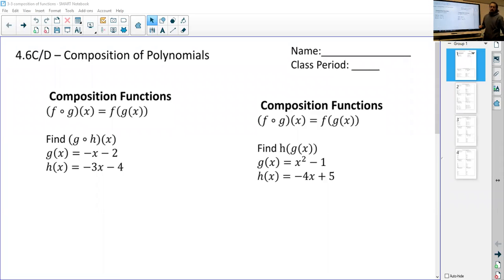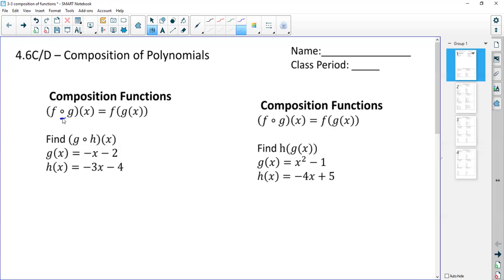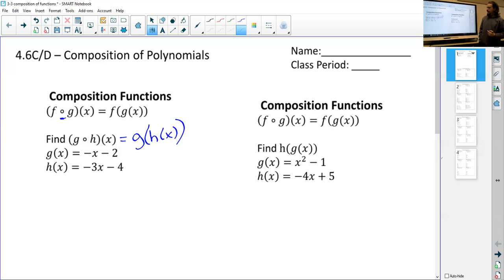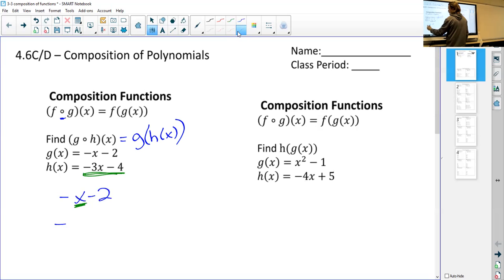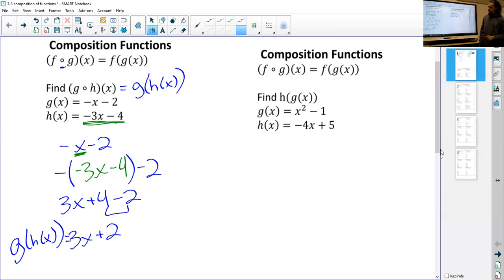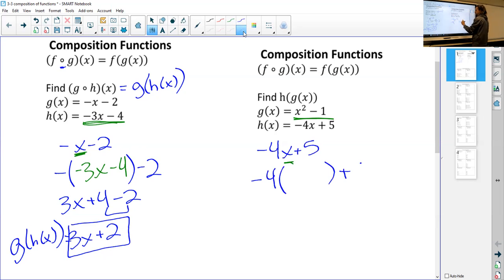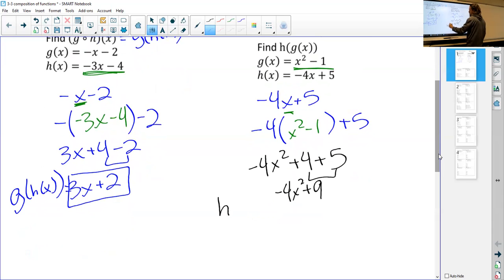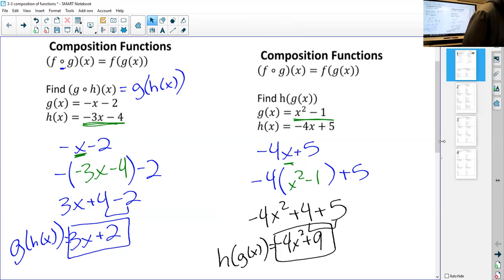Composition of Functions Part 1